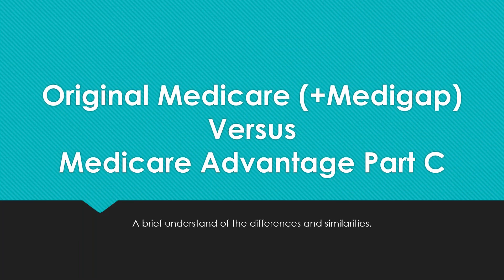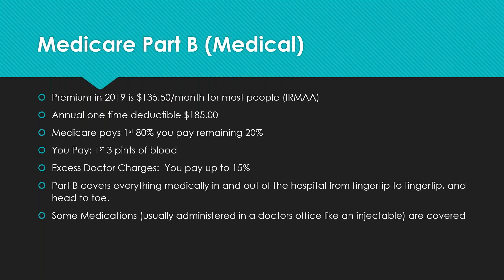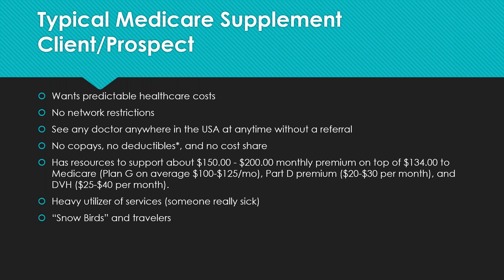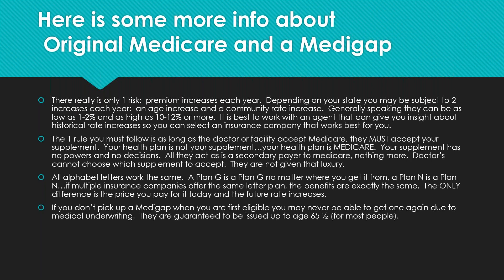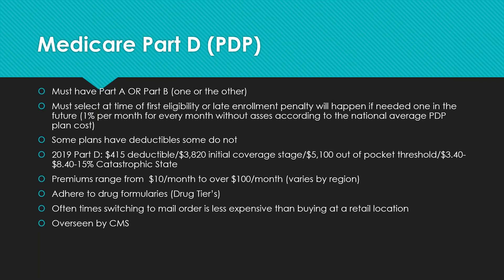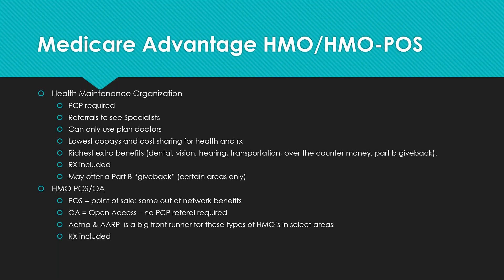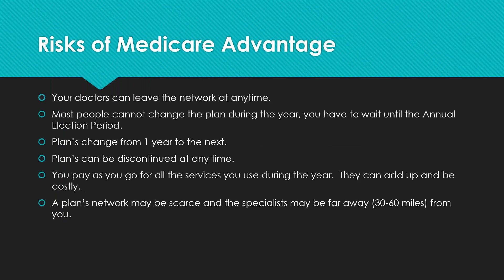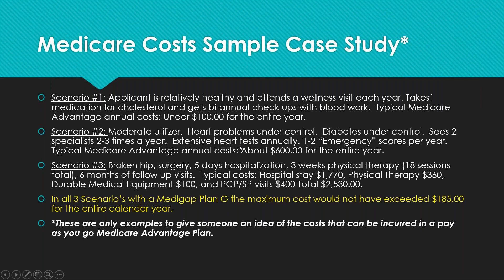Medicare Supplement (Medigap) versus Medicare Advantage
53 minutes can be shown to prospective clients.  An overview of Medicare Parts A & B, buying a Medigap and a Part D versus enrolling in a Medicare Advantage Part C plan.  Examples include cost differences, case studies, and pros and cons of each "Path".